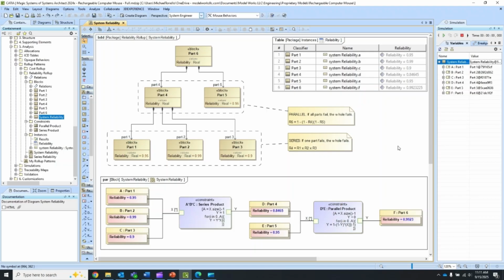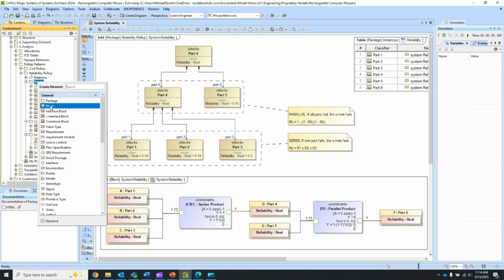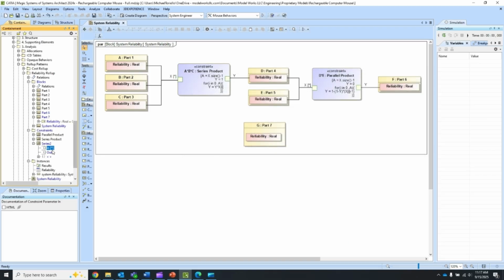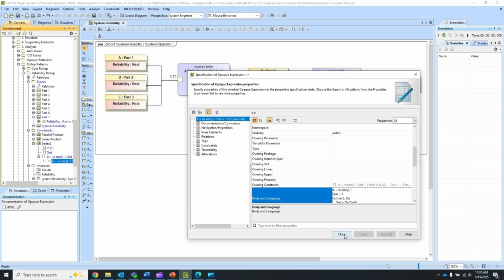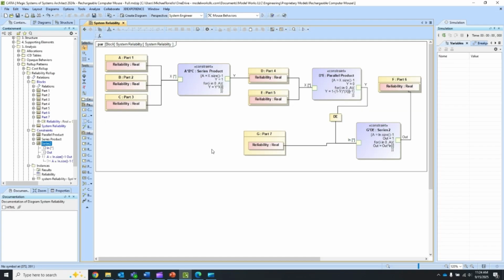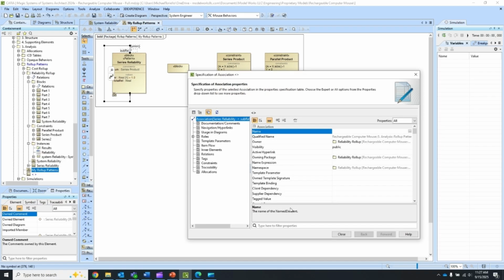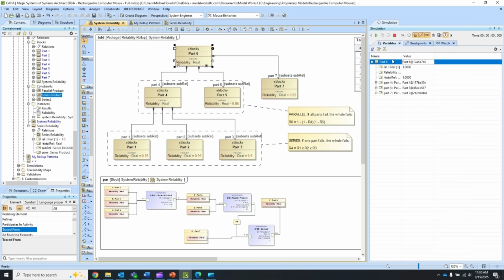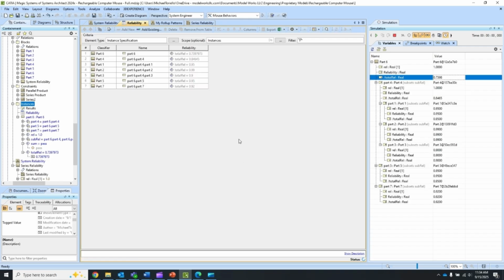MagicDraw - Reliability Rollup Tutorial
This tutorial covers how to setup a complex system rollup analysis, using system reliability as an example. It covers two methods, (1) individually applying constraint properties to parts, and (2) applying a rollup pattern to the system as a whole.